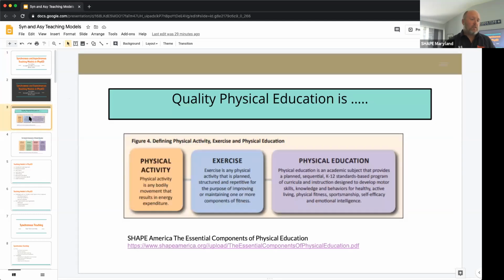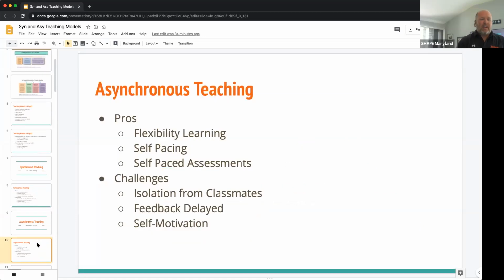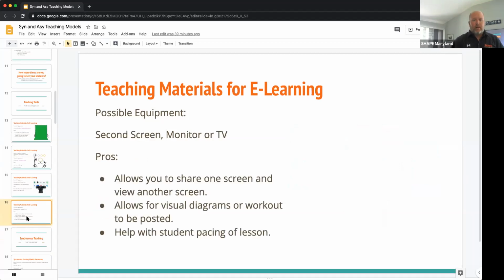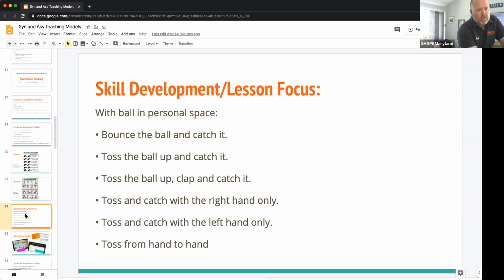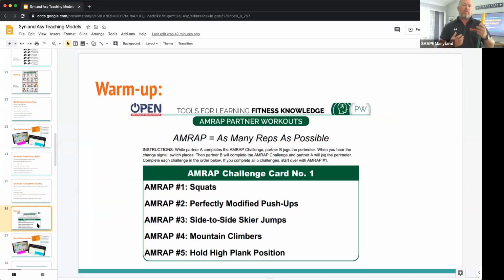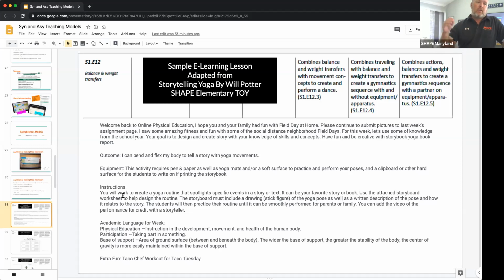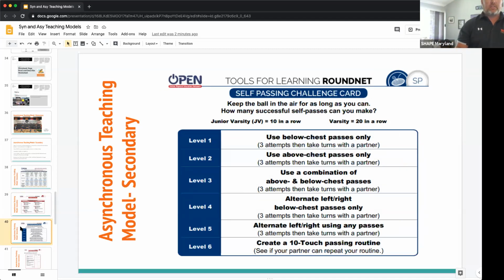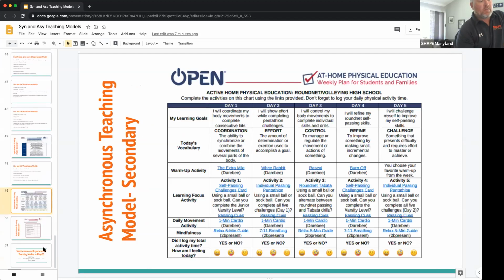SHAPE Maryland: Synchronous and Asynchronous Teaching Models in Physical Education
This webinar focused on introducing new learning models for e-learning and hybrid learning. We focused on key components of synchronous teaching models and asynchronous teaching models during COVID-19. We explored new models to meet the needs of learners without classroom walls or limited movement opportunities in a school building.

Presenter:
Rich Wiles
SHAPE Maryland President